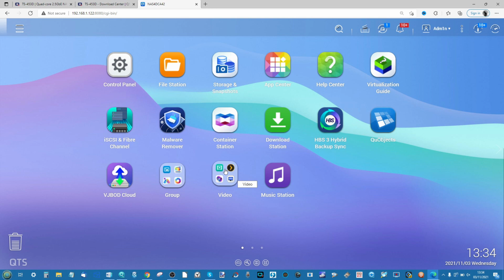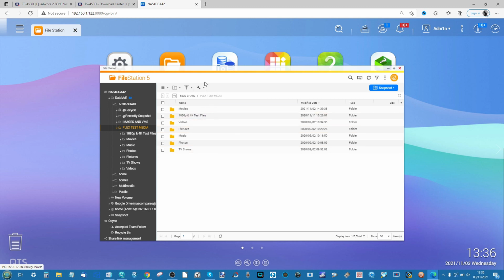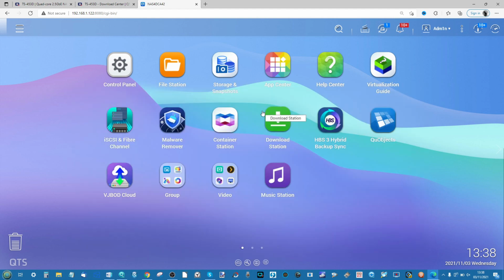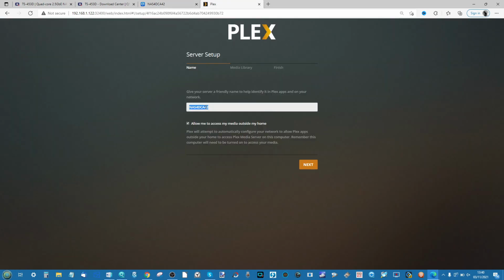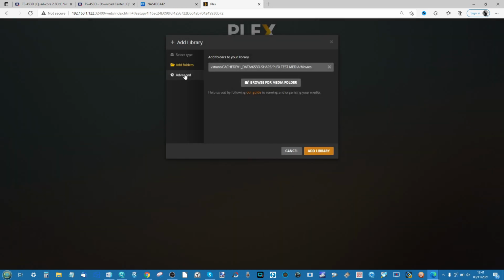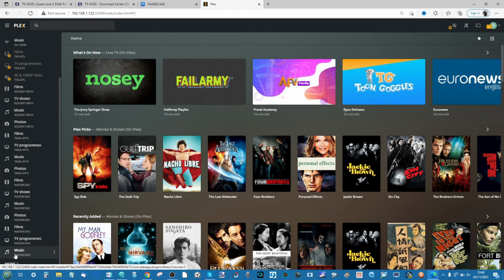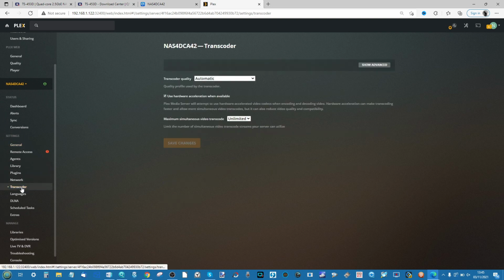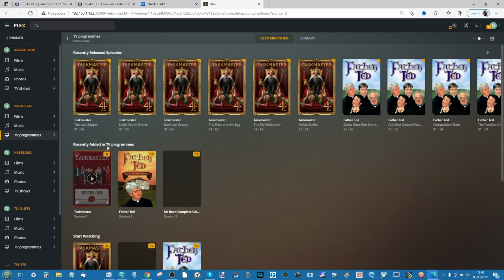QNAP NAS Setup Guide 2022 #6 - Setting Up Plex Media Server Right First Time!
QNAP NAS and Plex Media Server - Chapters
01:00 - Adding Media to your NAS Folders
02:50 - Allowing your NAS Account to Access Plex & the Media Libraries
07:25 - Adding & Scanning Media Libraries
12:00 - Updating Firmware, Enabling Transcoding and Enabling DLNA/uPnP Streaming

ALL Parts of this Guide are linked below (They are gradually being published throughout 2021/2022, so if a video comes up as unavailable, that is because it is still on the schedule, but not published yet):